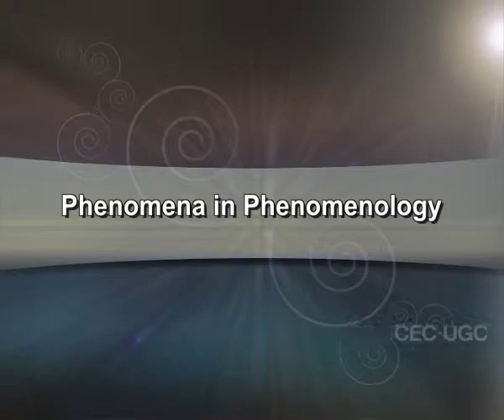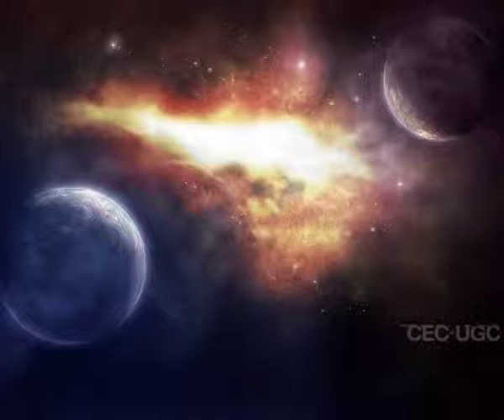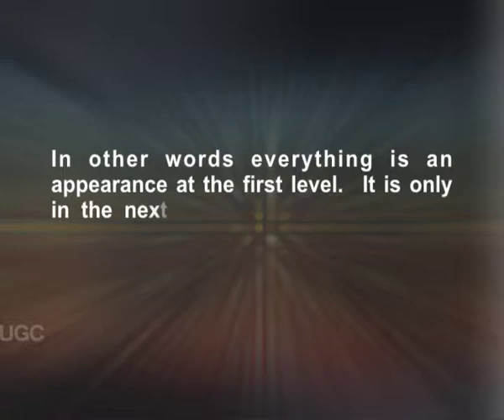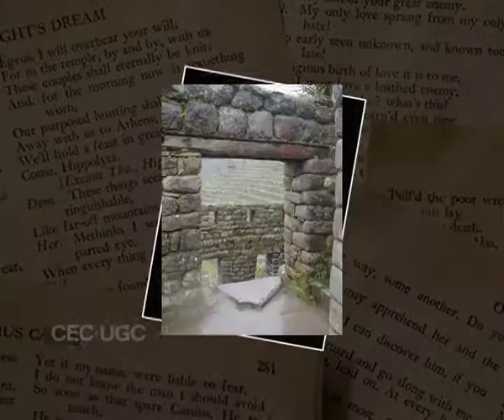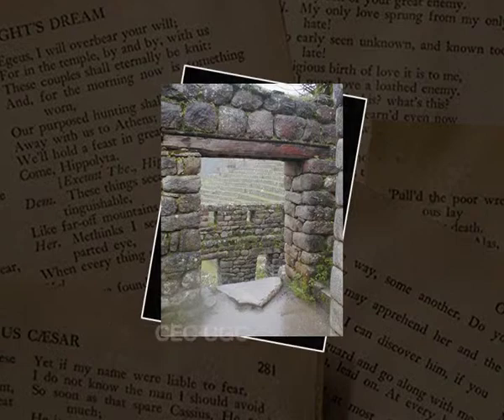An Introduction to Phenomenology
Subject: Philosophy
Course Name: Contemporary Western Philosophy